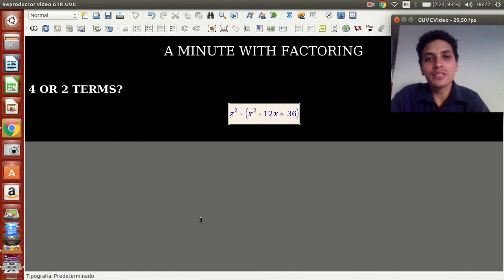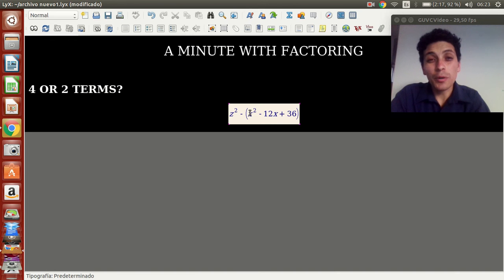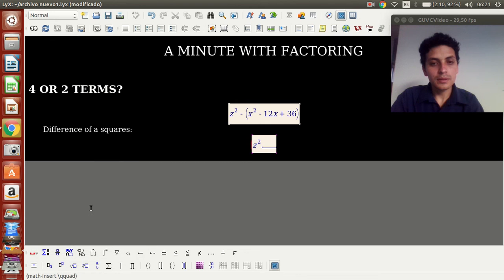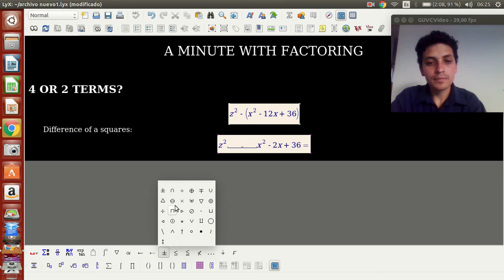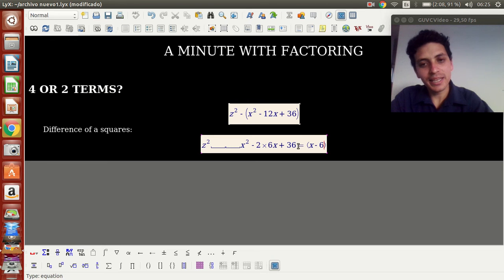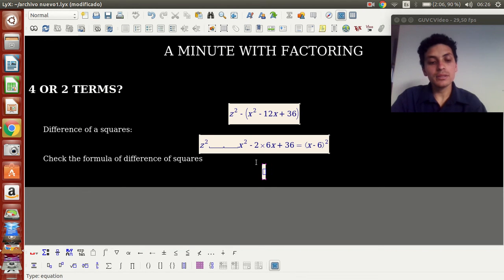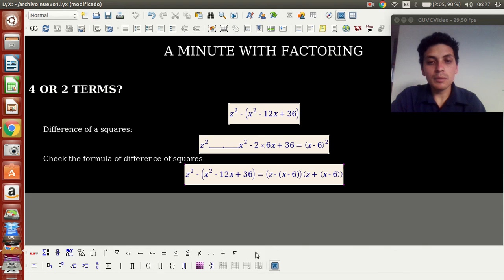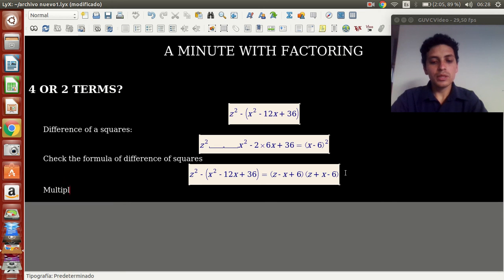A minute with factoring. 2 or 4 terms?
Factoring four terms that are expressed as 2 terms.